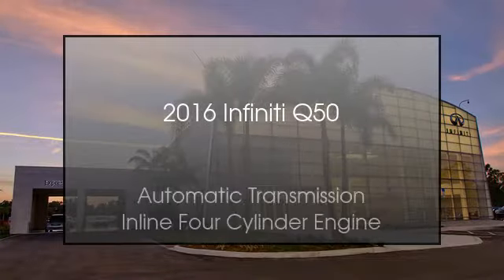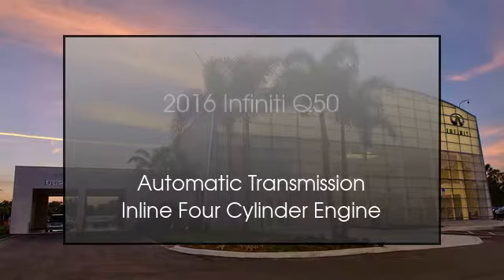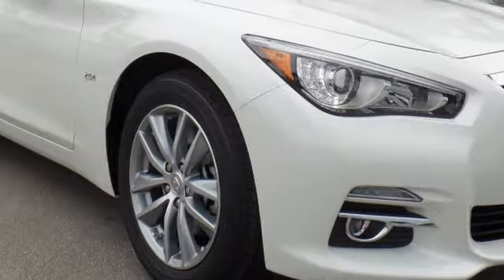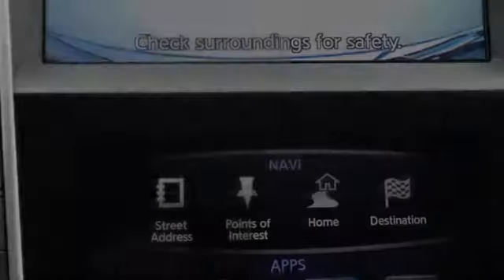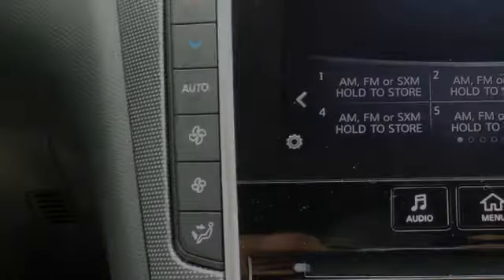2016 Infiniti Q50